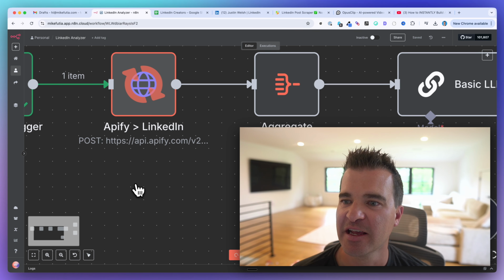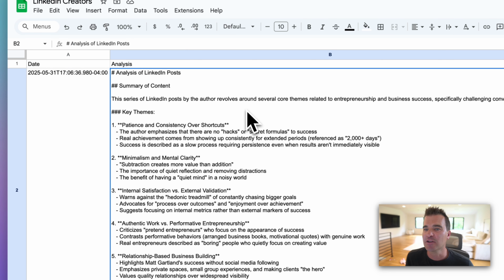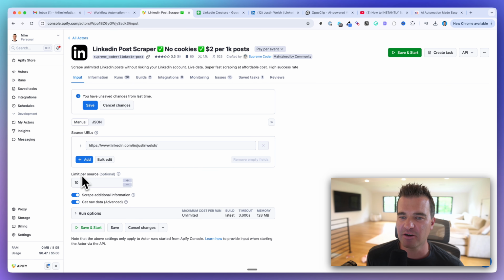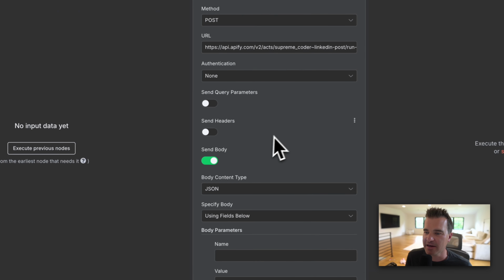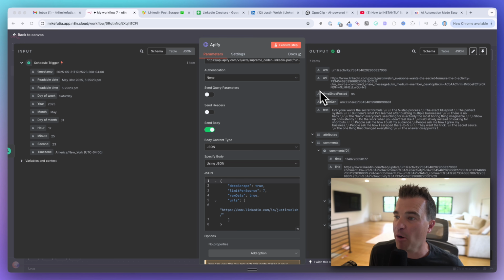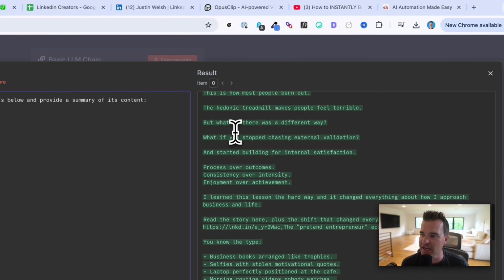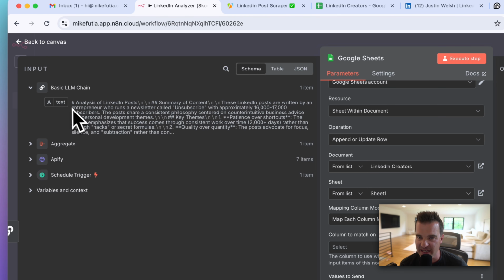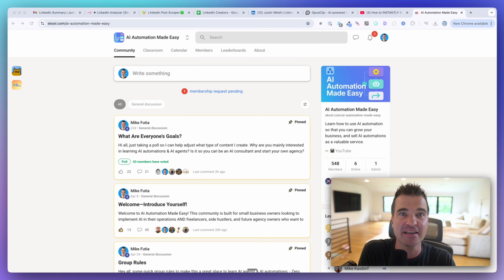This AI Agent "Spies" on Your LinkedIn Competitors (Steal Their Best Ideas!)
In this video, I’ll show you how to build a fully automated LinkedIn competitor analysis system using n8n, Apify, and AI models like Claude—no coding required!

Most people think tracking your competition and analyzing their content is tedious manual work, but I've put together an easy no-code workflow that does it all for you automatically.

- Set up an automated workflow in n8n
- Use Apify to scrape LinkedIn competitor posts
- Feed LinkedIn post data into an AI model (Claude 3.7) for content analysis
- Automatically send AI-generated summaries to both Google Sheets and Gmail
- Schedule your workflow to run as often as you like (e.g., once a week)

I’ll guide you step by step—from configuring your LinkedIn scraper in Apify, to wiring up AI analysis with Claude, and sending polished reports right to your inbox and Google Sheets.

You’ll see a real-time demo of the full process, previewing each part and explaining the logic behind every step, so you can easily follow along and customize the flow for your needs.

This tutorial is perfect for anyone new to n8n, AI automation, or no-code tools—especially if you're looking to save hours on competitor research and reporting. No programming skills needed!

**Bonus:** Want the ready-to-use template from this video? Join my free AI Automation Made Easy School community (link below) with over 500 members, where I share all my templates and a classroom of step-by-step video guides.

👇 Get the free template and join the community below. Happy automating!

Chapters
00:00 - Introduction to LinkedIn Scraper Automation
00:30 - Overview of Automation Workflow
01:25 - Basics of Setting Up n8n
02:19 - Choosing Apify for LinkedIn Scraping
03:16 - Configuring the Apify Scraper
04:45 - Setting Up HTTP Request in n8n
06:10 - Configuring Apify API with n8n
07:42 - Extracting Data with n8Nns Aggregate Node
09:08 - Applying AI Analysis with LLM Chain
10:17 - Exporting Analysis to Google Sheets
11:02 - Sending Email Summaries with Gmail
12:19 - Activating and Running the Workflow